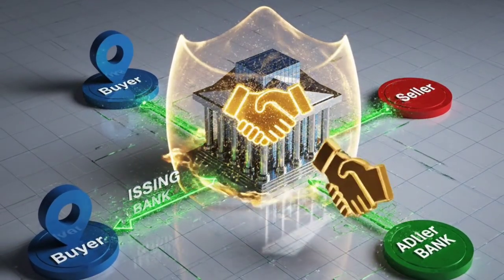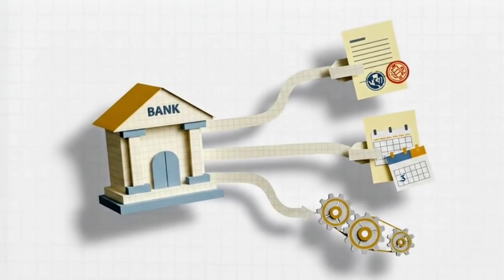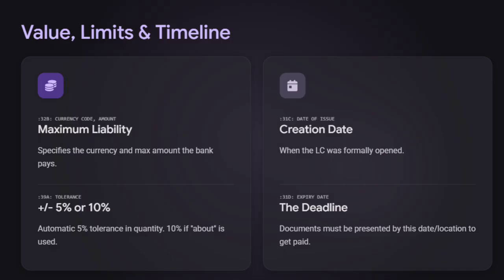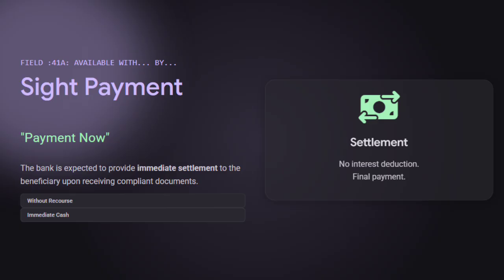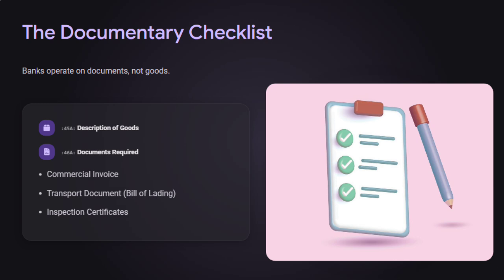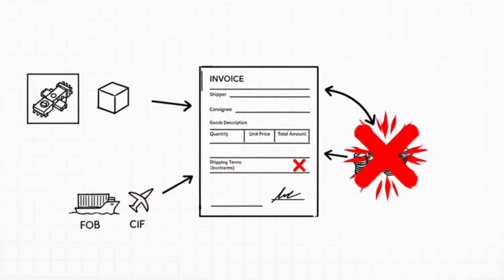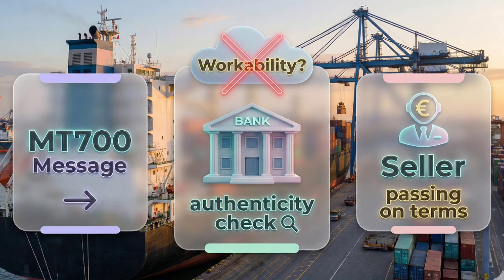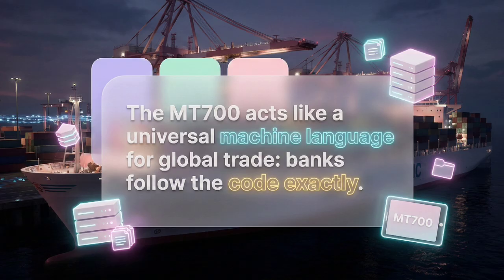SWIFT MT700: The Ultimate Beginner’s Guide to Letters of Credit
Unlock the secrets of Global Trade Finance! 🌍💼 In this video, we decode the "engine" of Letters of Credit: the SWIFT MT700 message. Whether you are an importer, exporter, or trade finance professional, understanding this secure message format is crucial for ensuring you get paid and your deals go through smoothly.
We break down the intimidating "wall of text" into simple, understandable blocks. From identifying the key parties and deadlines to mastering the all-important Documentary Checklist, this guide covers the essentials of UCP rules, payment methods (Sight vs. Negotiation), and how to avoid discrepancies that can kill a deal.

🔑 Key Takeaways:
- Understanding the role of Swift MT700 and UCP rules (Field 40E).
- Identifying the Applicant, Beneficiary, and crucial deadlines (Fields 50, 59, 31C, 31D).
- The difference between Sight Payment and Negotiation (Field 41A).
- How Fields 45A and 46A dictate the documents you must present to get paid.
- Common mistakes like "Provisional Invoices" and how to handle them.

Timestamps
00:00 Introduction to SWIFT MT700
01:32 The Fundamentals: Language of Issuance & UCP Rules
02:44 Transaction Details: Parties, Dates & Deadlines
03:18 Money Matters: Currency, Amounts & Tolerance (Fields 32B, 39A)
04:03 The Core Promise: Payment Methods (Sight vs. Negotiation)
05:05 The Documentary Checklist: Fields 45A & 46A
06:33 Common Scenarios & Q&A: avoiding Discrepancies
08:32 Conclusion & Key Takeaways